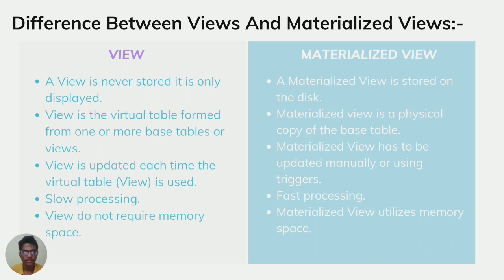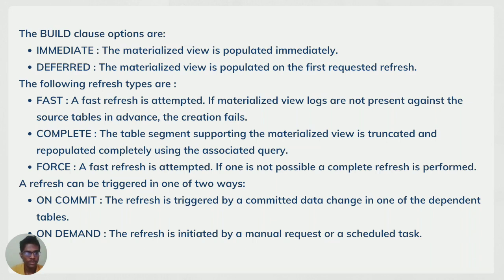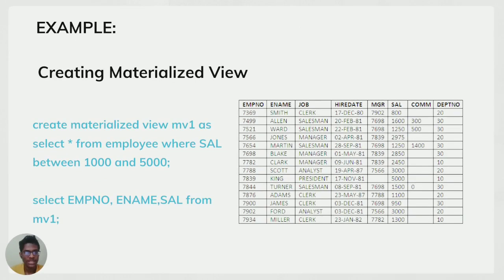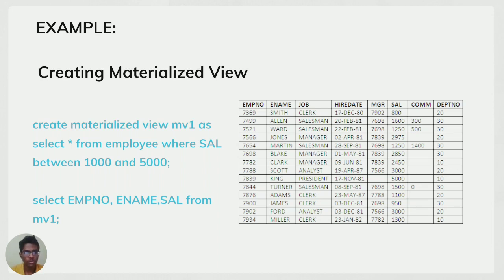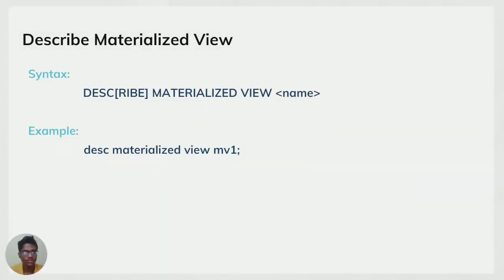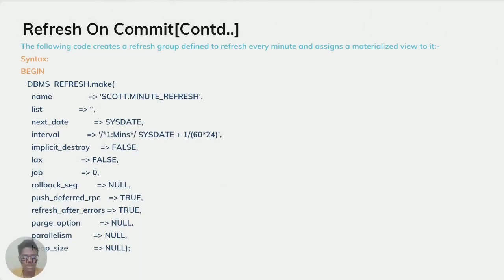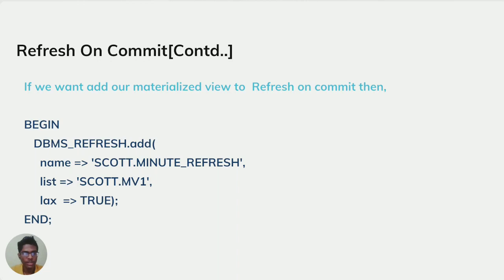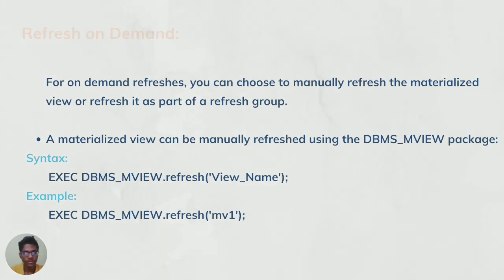Materialized views and intro of datawarehouse schemas | Data WArehousing and Mining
P Bhuvan
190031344